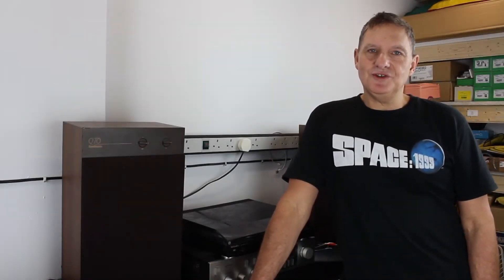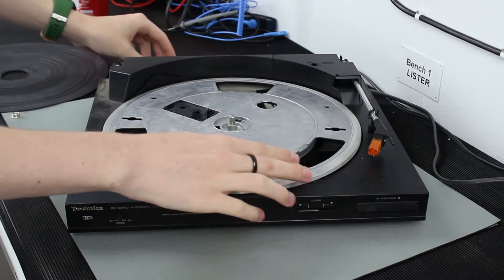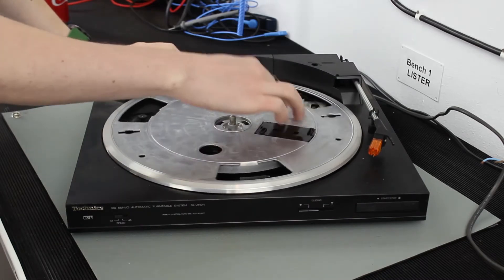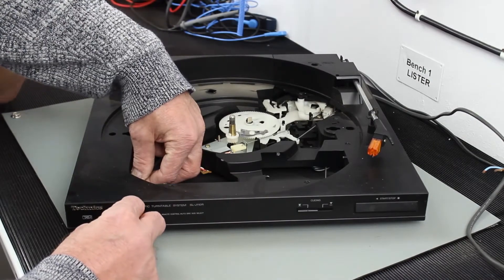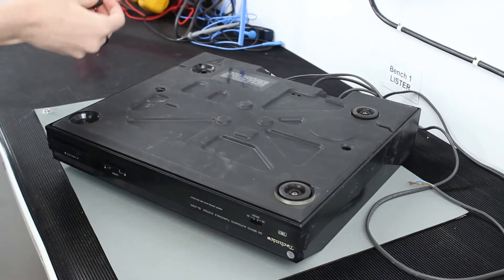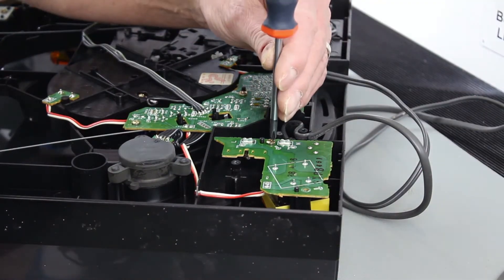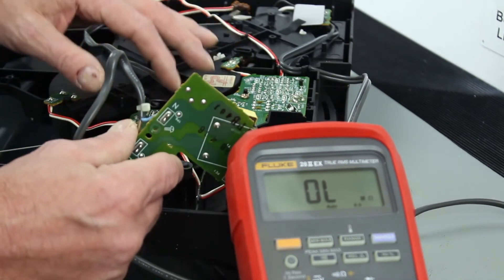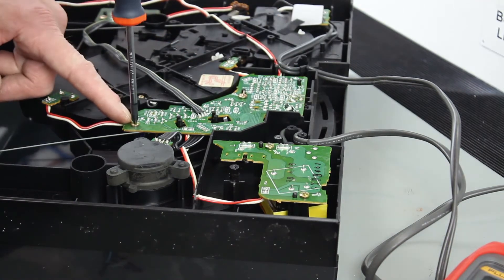Technics SL-J110R turntable part 1unbox & inspect. £10 eBay purchase - Can we make it work again?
Technics SL-J110R turntable part 1unbox & inspect. . £10 eBay purchase - Can we make it work again? A classic piece of hi-fi tech found in a loft and bought by us as untested. Can this form part of our retro Hi-Fi system we are building?